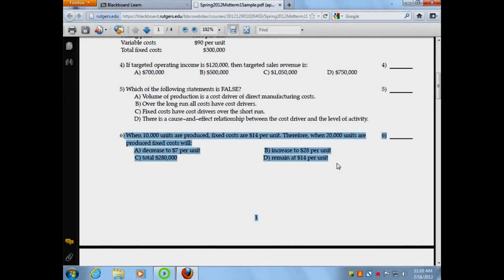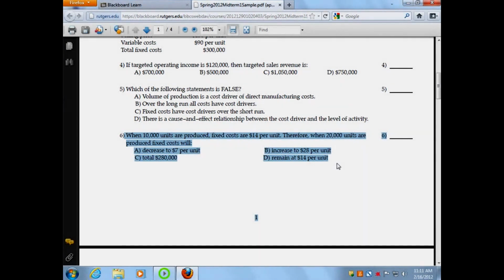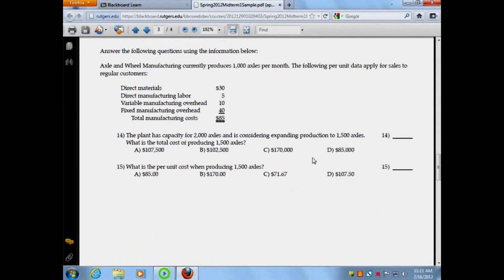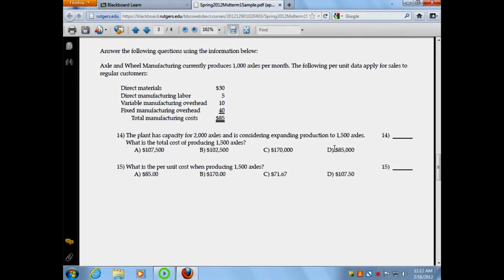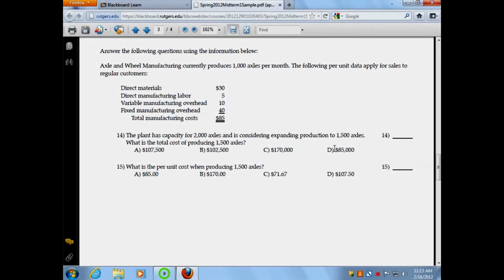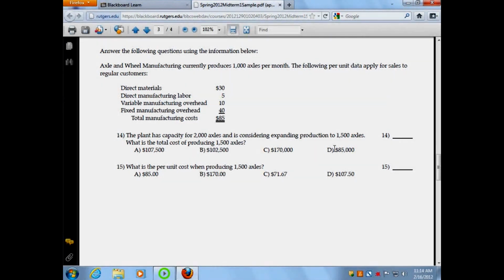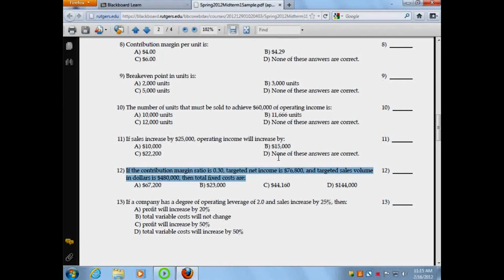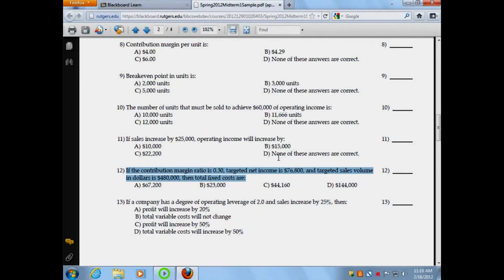Managerial Accounting (Job Costing, Allocation Base) - Divya Anantharaman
Lecture 8: Job Costing, Allocation Base
by Divya Anantharaman

In this lecture, the professor begins with a review of Costing. The professor then differentiates process costing with job costing, followed by an example. The professor also talks about the importance of keeping track of paper trail. The professor then discusses choosing an allocation base and identifying overhead allocation, accompanied with examples. Finally, the professor provides a review for the exam.

Recap
Costing Lecture:  0:06

Process Costing vs. Job Costing:  4:11

Example:  7:05

Keeping track of paper trail:  11:48

Choosing an Allocation Base;
Examples:  22:15

Identifying Overhead Allocation;
Examples:  34:10

Exam Review:
Direct/Indirect Costs;
Fixed/Variable Costs;
Relevant Range:  42:45